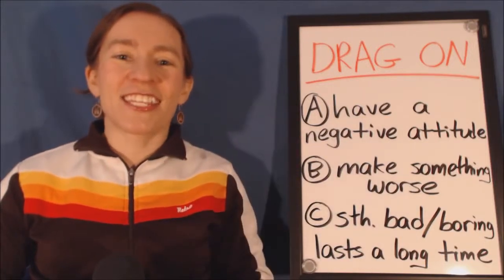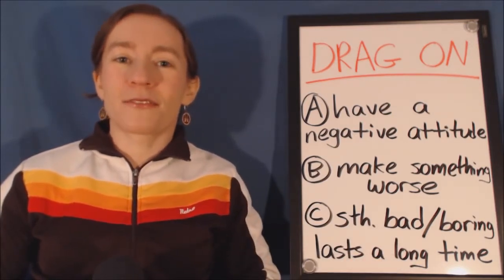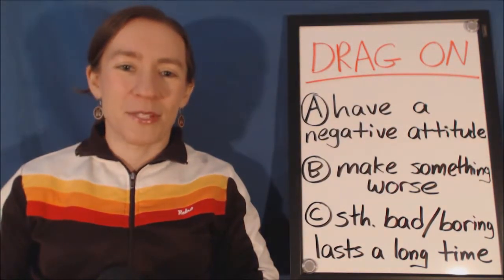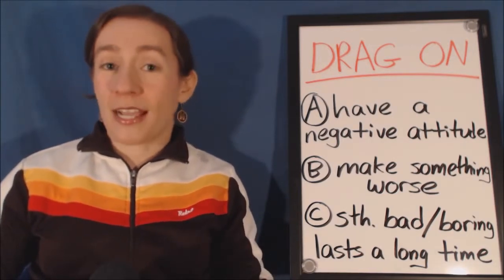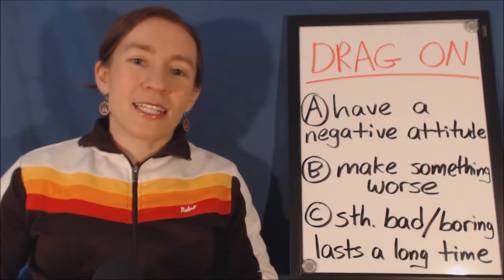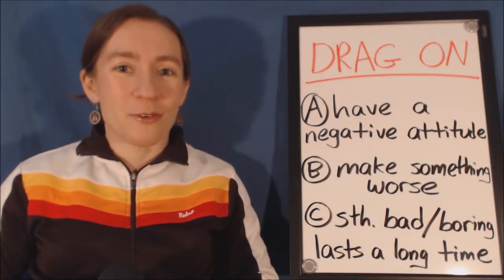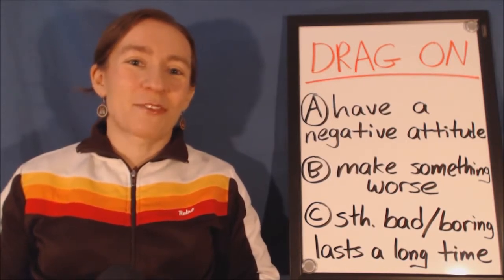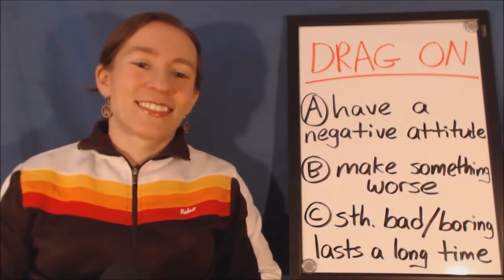Learn English Phrasal Verbs DRAG ON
Learn English Phrasal Verbs  DRAG ON learn to english,